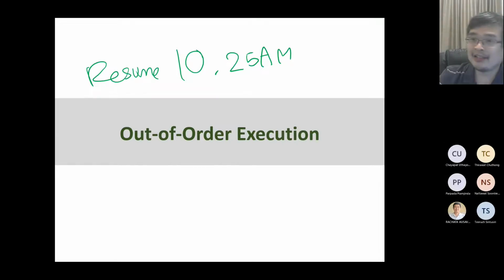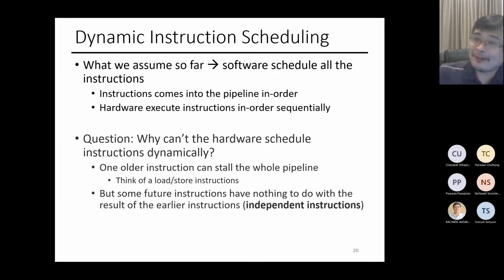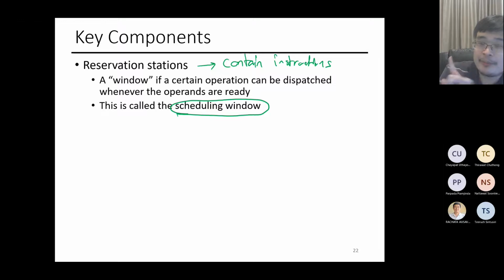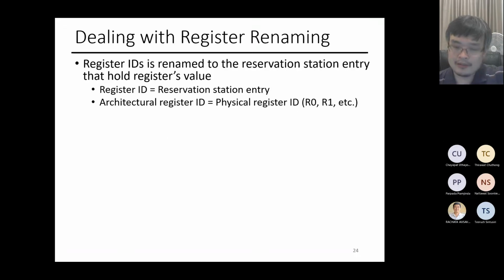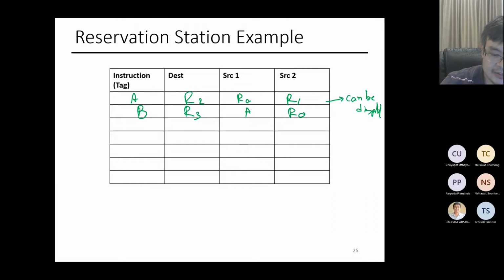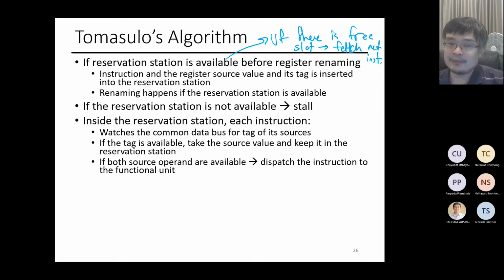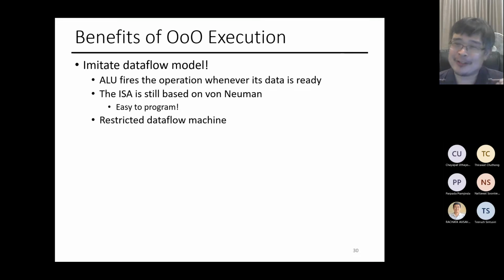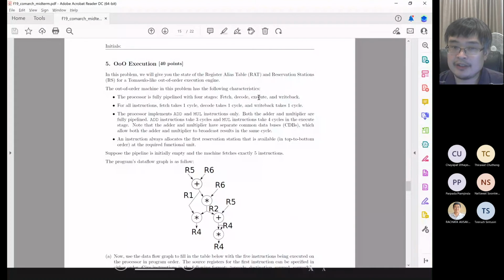[VISTEC-ComArch-2022] Lecture 6: OoO Execution Part 2